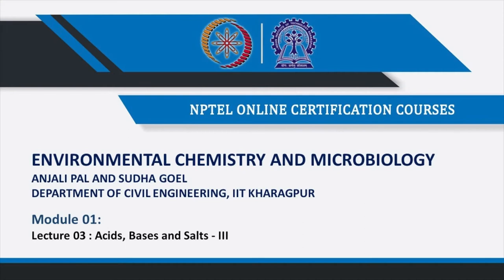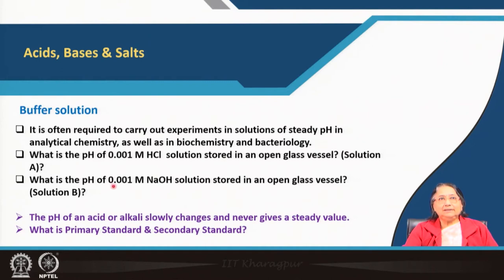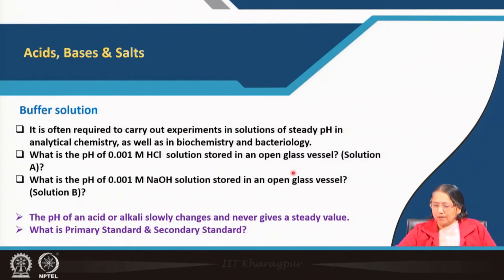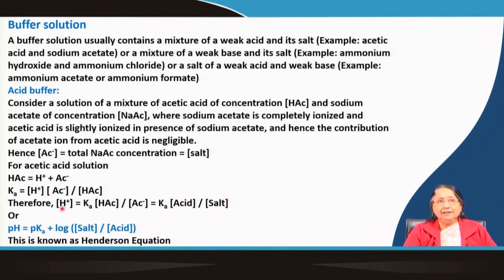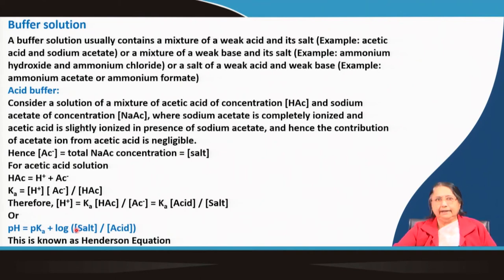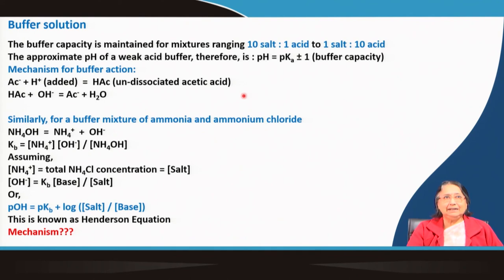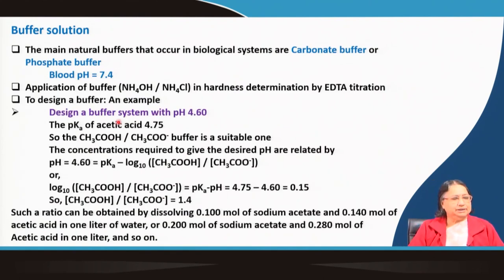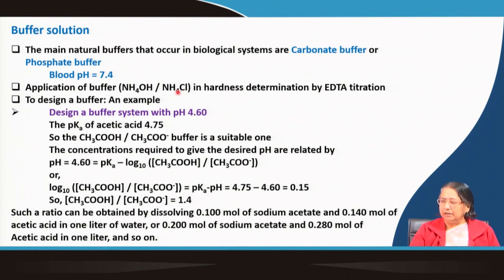Lecture 03: Acids,Bases and Salts part-III